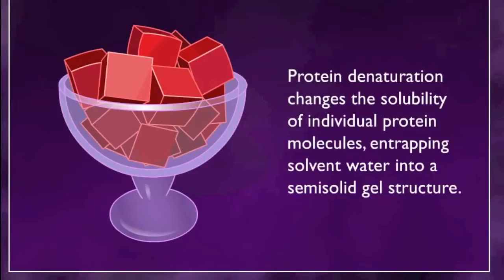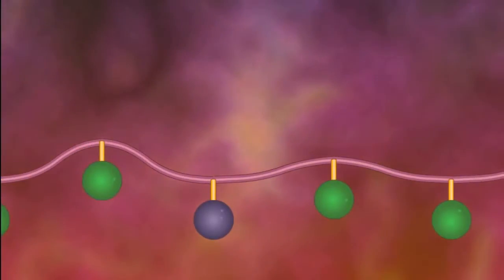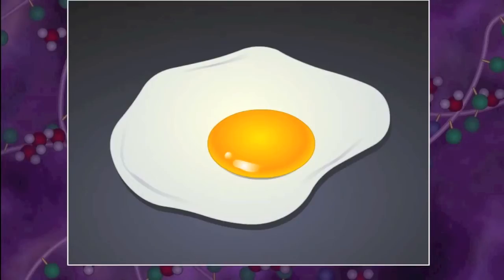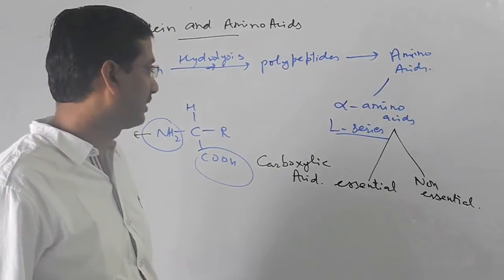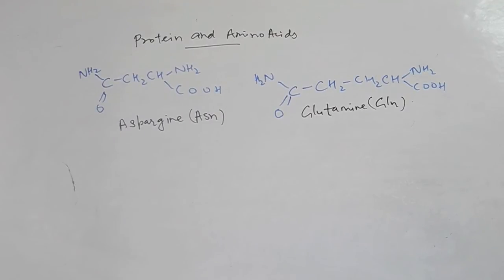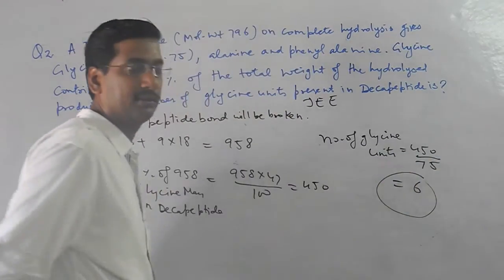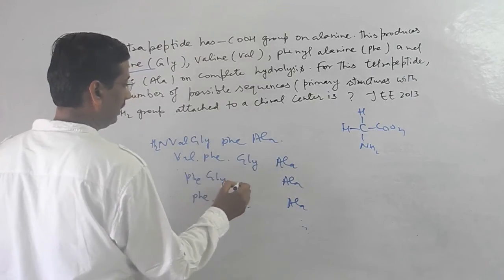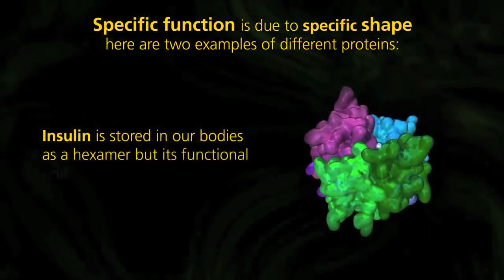Amino acids and Proteins in Biomolecules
Amino acids  are biologically important organic compounds composed of amine (-NH2) and carboxylic acid (-COOH) functional groups, along with a side-chain specific to each amino acid. The key elements of an amino acid are carbon, hydrogen, oxygen, and nitrogen, though other elements are found in the side-chains of certain amino acids
A peptide bond is a chemical bond formed between two molecules when the carboxyl group of one molecule reacts with the amino group of the other molecule, releasing a molecule of water (H2O). This is a dehydration synthesis reaction (also known as a condensation reaction), and usually occurs between amino acids.